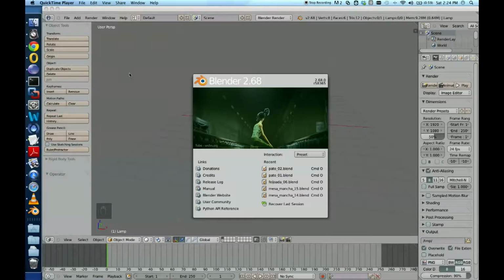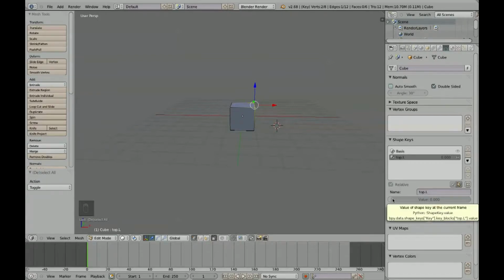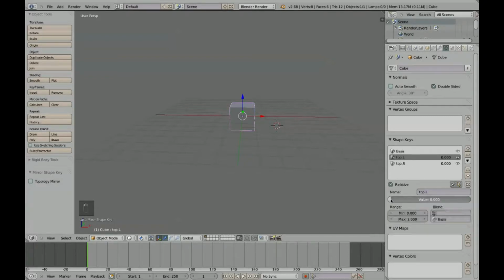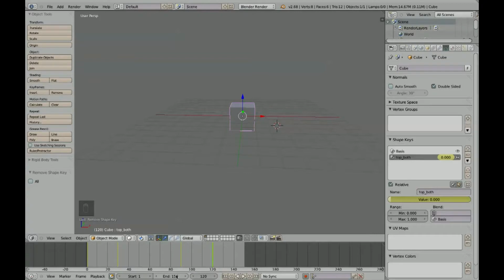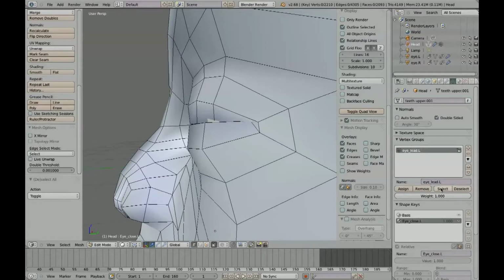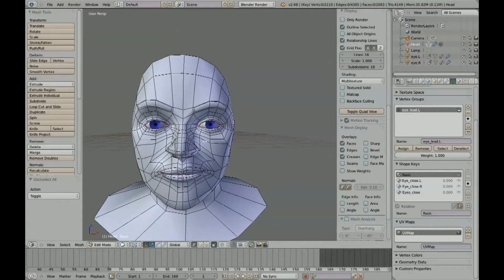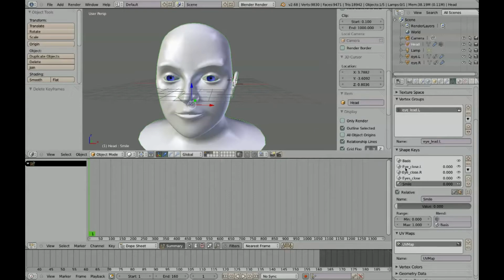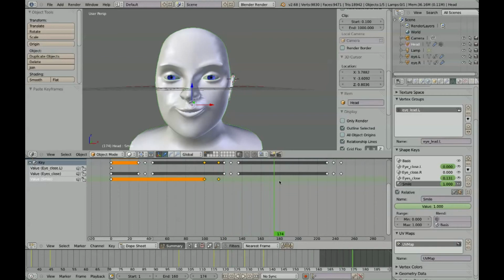Blender Tutorial Shape Keys Animation